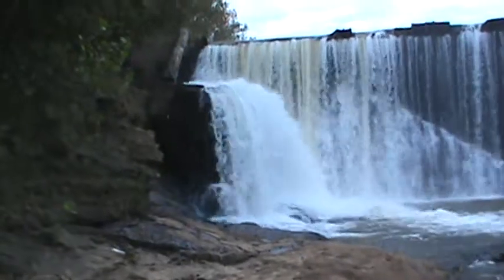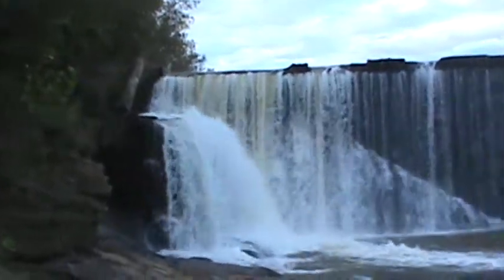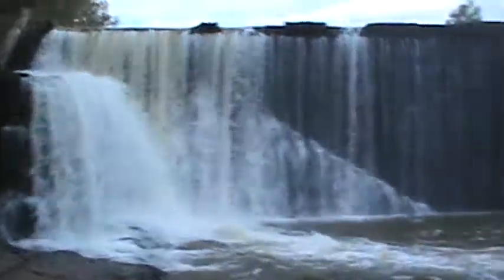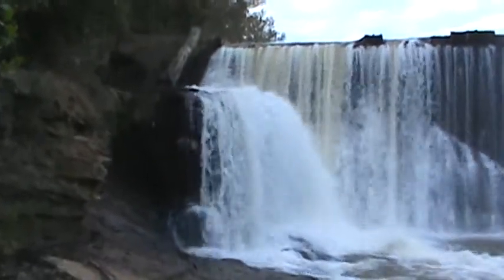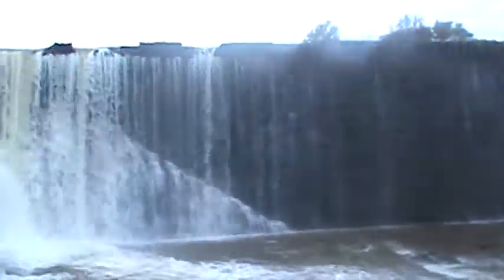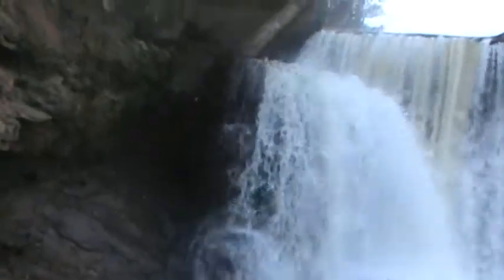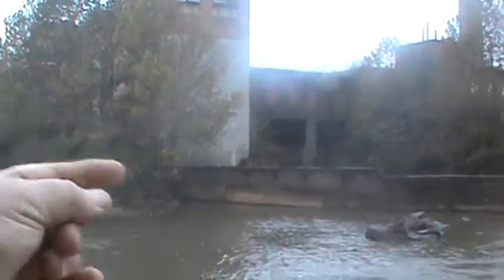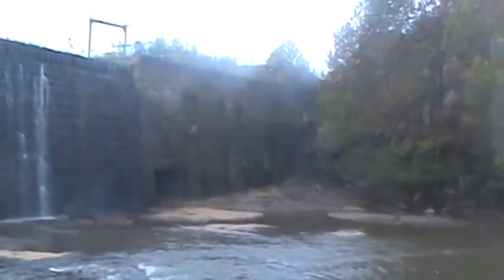Second Broad River in Cliffside N C Cliffside Dam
Old Cliffside MFG plant built in 1899 and demolition started in 2005 to tear it down. More research to follow.